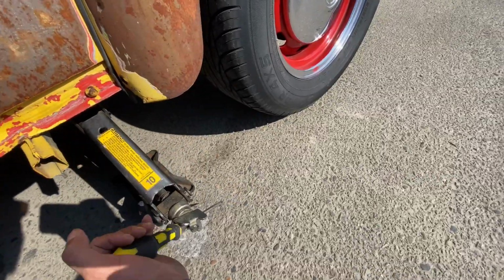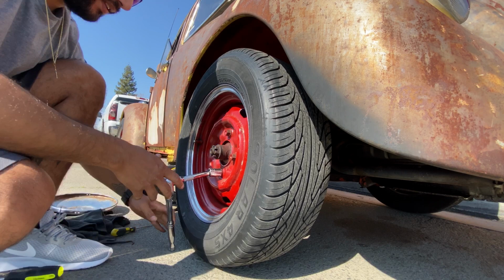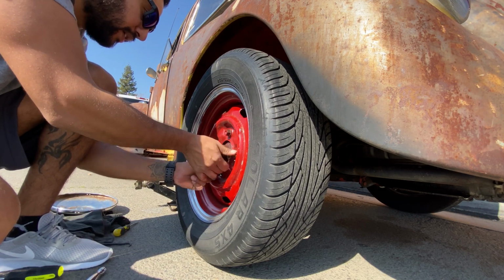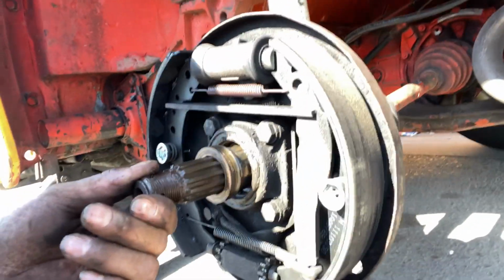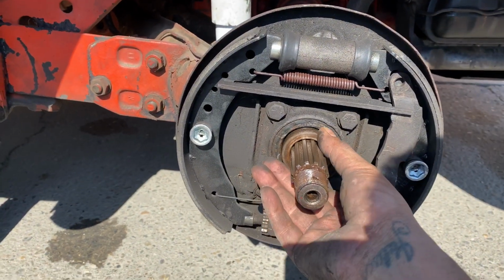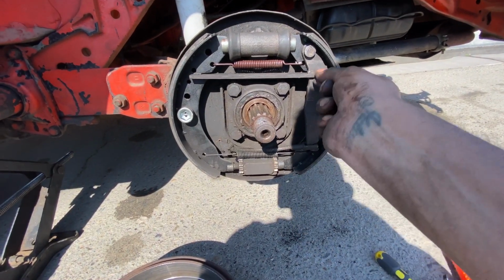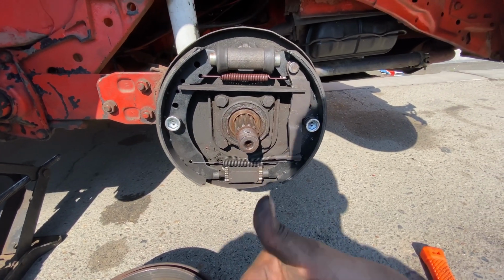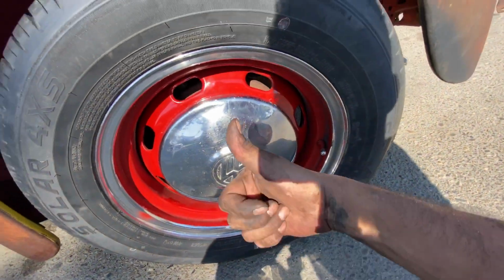VW Bug- brakes making noise